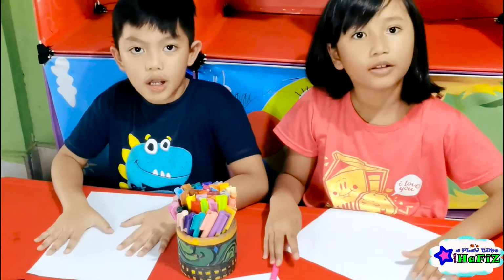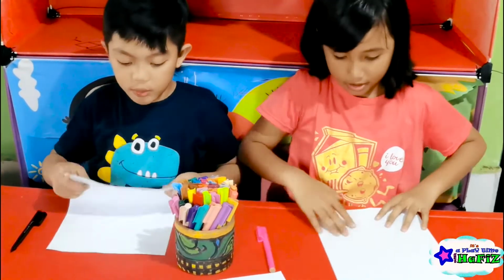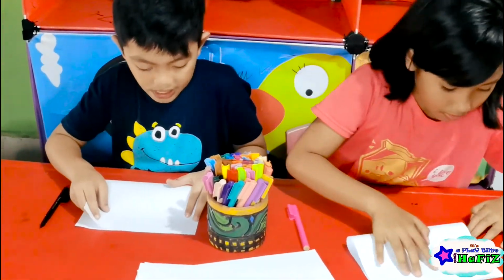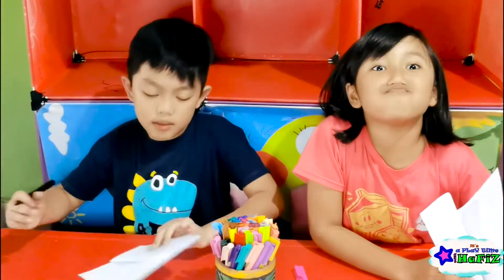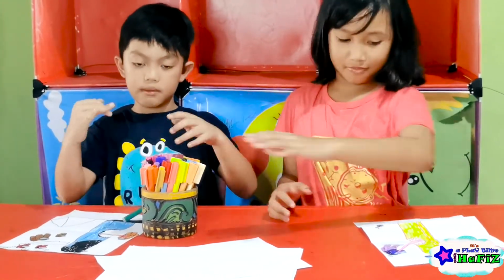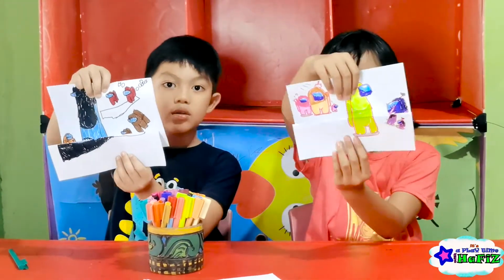Learn How to Draw and Color I'm Not Imposter Among Us (Surprise Fold)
Hafiz and Aulia drawing an Among Us Imposter Surprise fold!
The crew mate might look innocent at first, but once you open up your paper, he was an imposter the whole time! This is a step by step art for kids guided drawing on how to draw among us character.